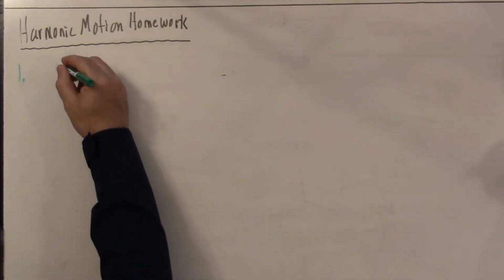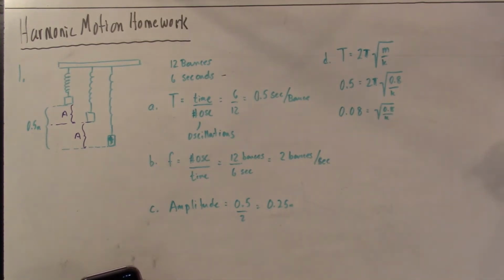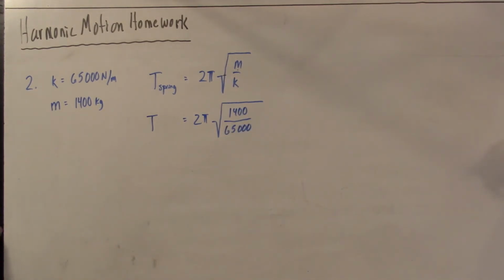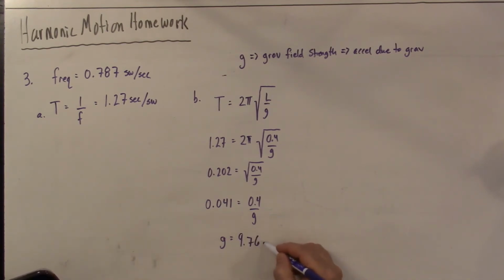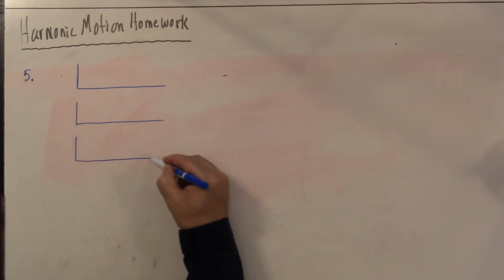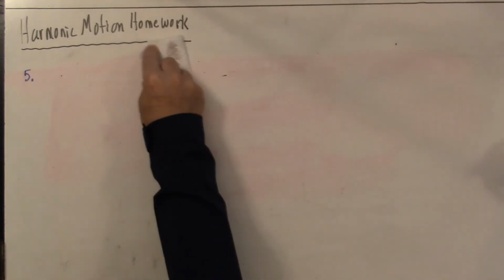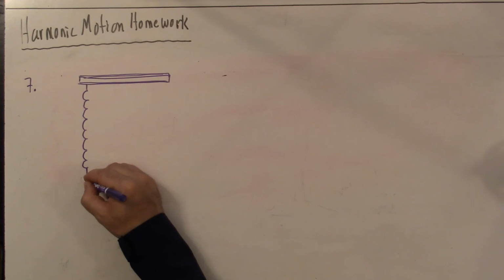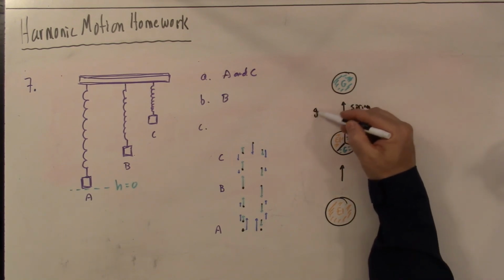Harmonic Motion Homework